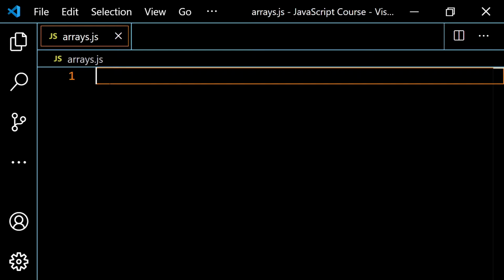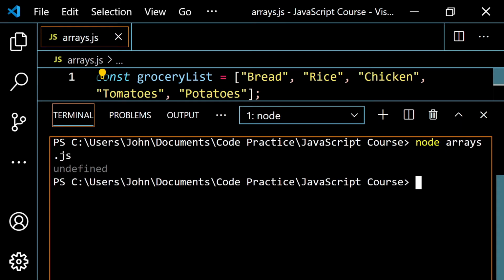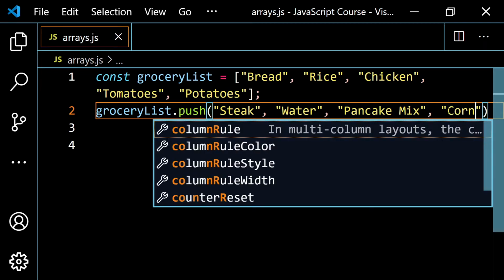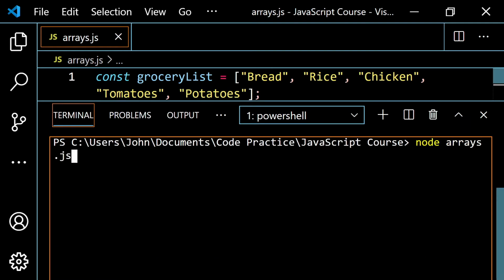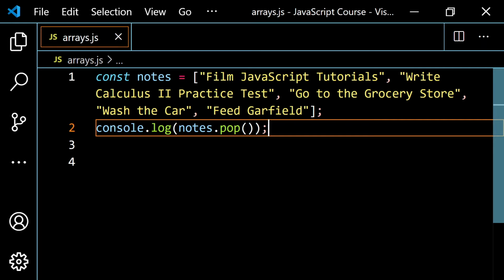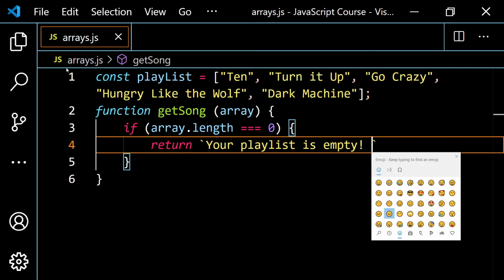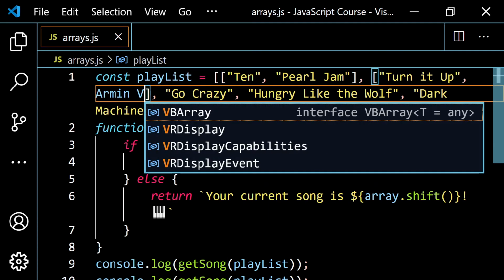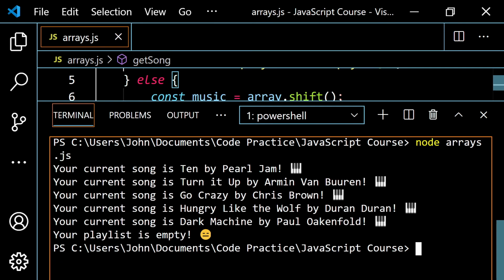JavaScript for Beginners #32 Basic Array Methods & Properties | push | unshift | pop | shift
Here, we will learn about a few basic array methods: push to add an item to the end of an array, unshift to add an item to the beginning, pop to remove an item from the end, and lastly shift to remove an item from the beginning. Additionally, we will learn about the length property, which gives us the length of an array. Since arrays are zero-indexed, we can use array.length - 1 to always find the position of the last item or array.length to add an item to the end of an array.

0:00 Introduction
0:20 Setting up an array
0:46 Getting the first item of an array
1:23 Getting the last item of an array
1:53 Using the length property
2:30 Getting the last item of an array using the length property
3:26 Push method to add items to the end of an array
4:55 Pushing multiple items to the end of an array
6:15 Unshift method to add items to the beginning of an array
7:32 pop method to remove items from the end of an array
9:52 shift method to remove items from the beginning of an array
10:36 creating a music playlist function
14:06 updating our music playlist function